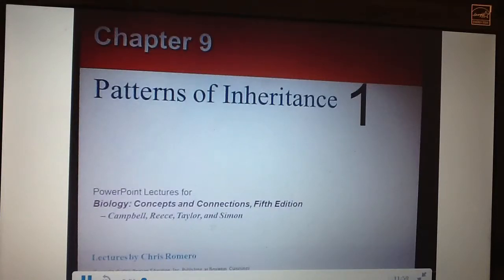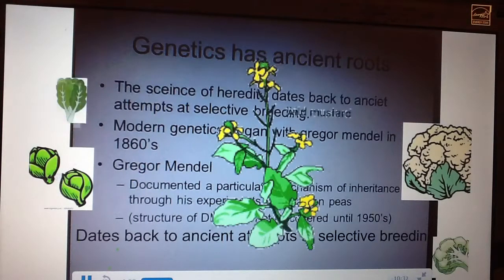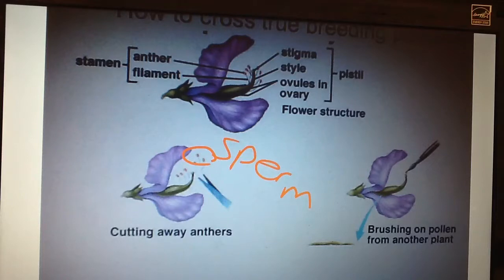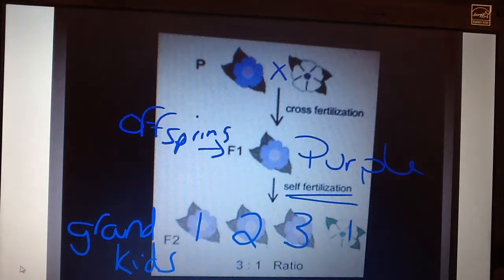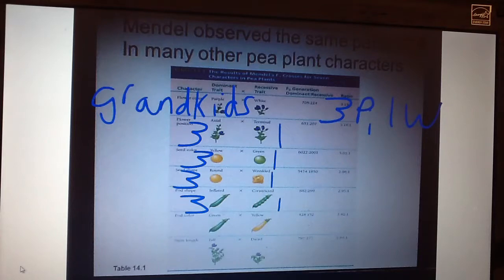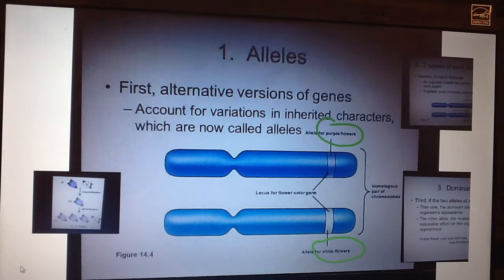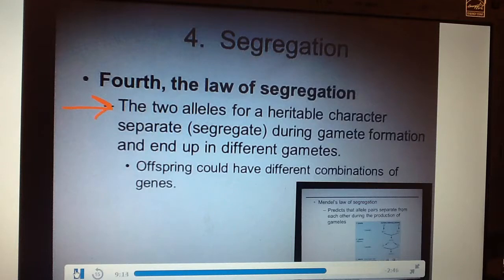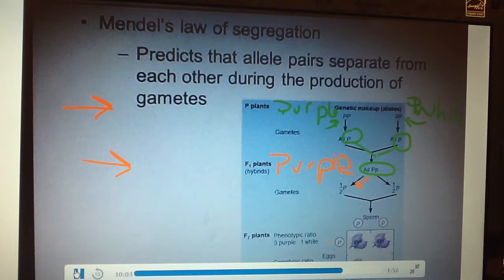Chapter 9 patterns of inheritance part 1